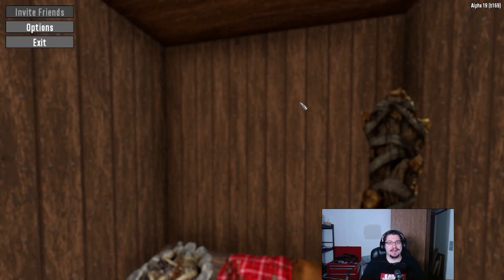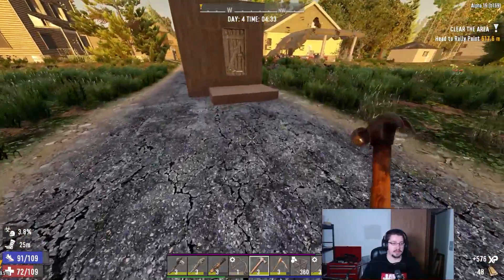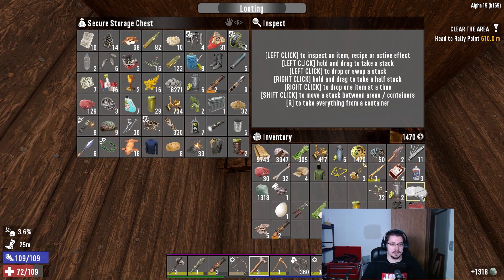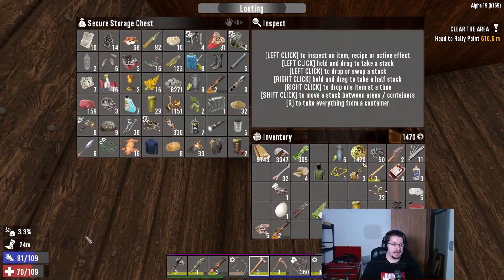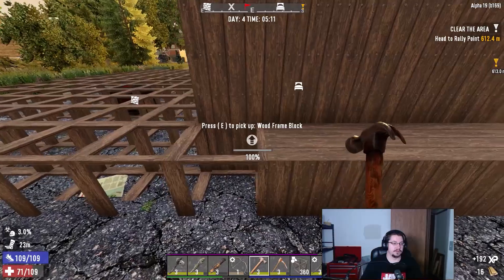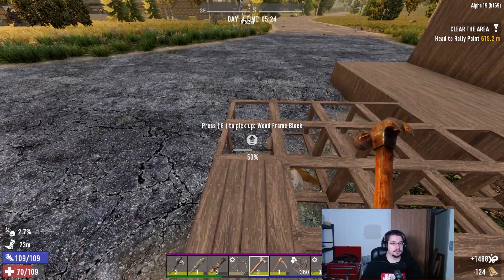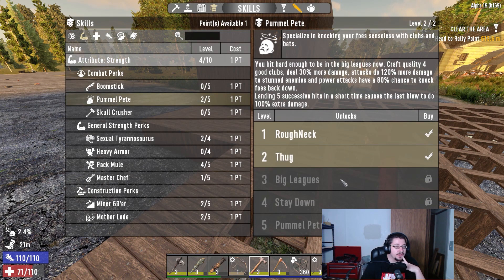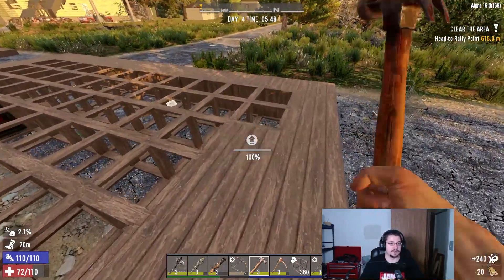7 Days To Die - Alpha 19 - ChurnThaZombieEP16 - Base time!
Alpha 19! Lets see what kind of trouble we can get ourselves into! Let's see if we survive!

Special thanks to my Patreons for your awesome support!